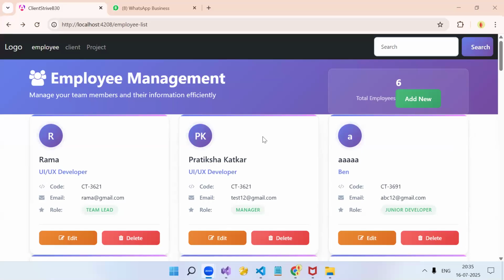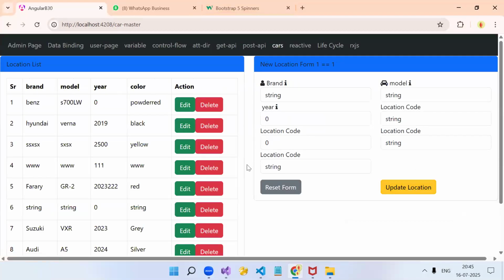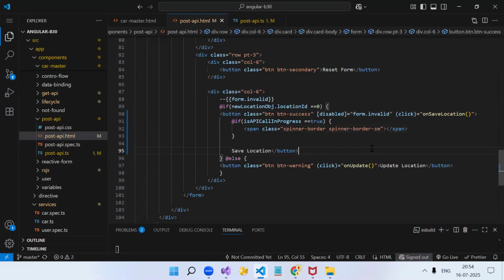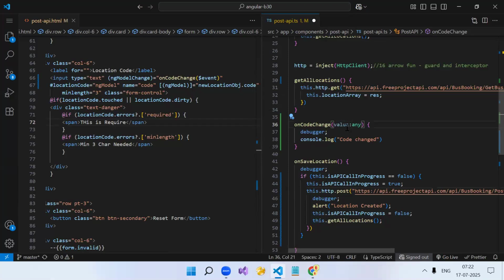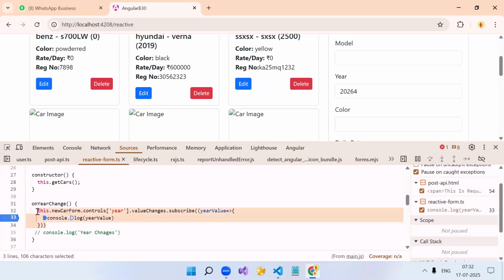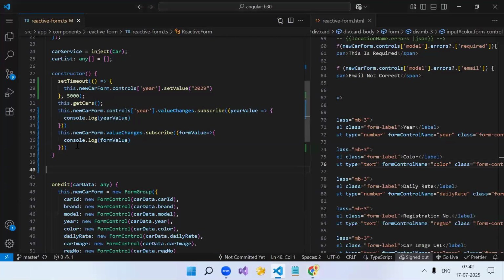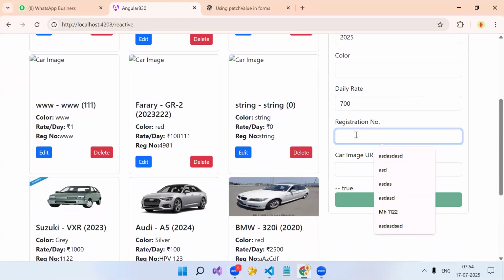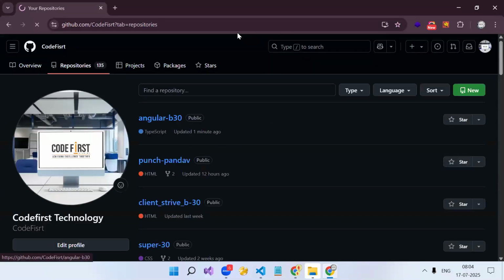Angular b 30 | recording | 17th July | Reactive form Adv